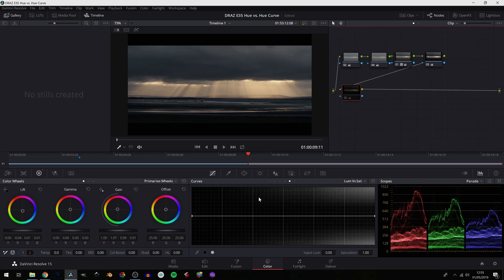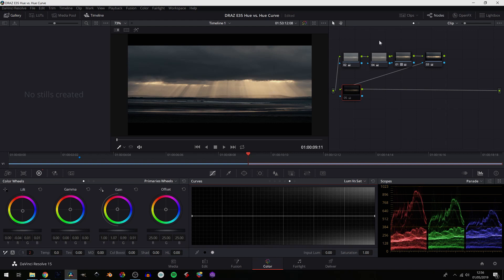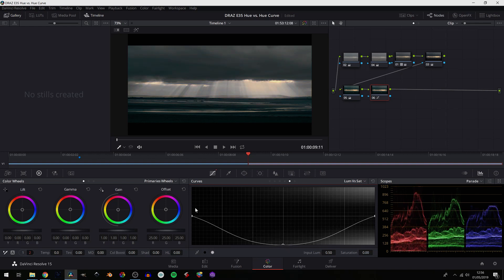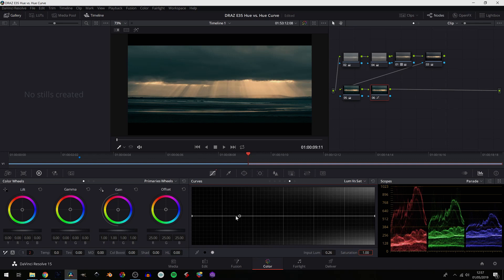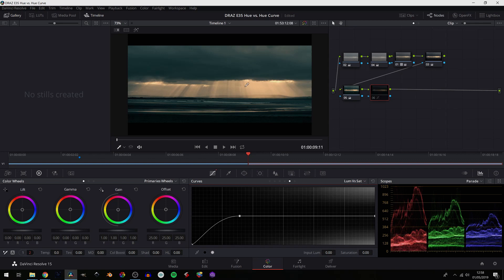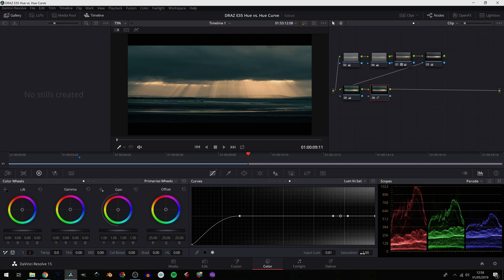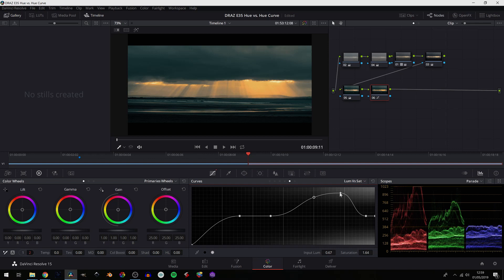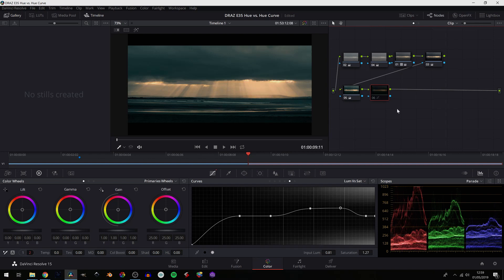Davinci Resolve | Lum vs Sat Curve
In this episode we take an in depth look at the luminance vs saturation curve in the color tab of Davinci Resolve.